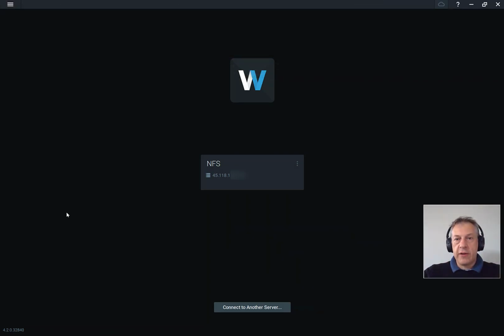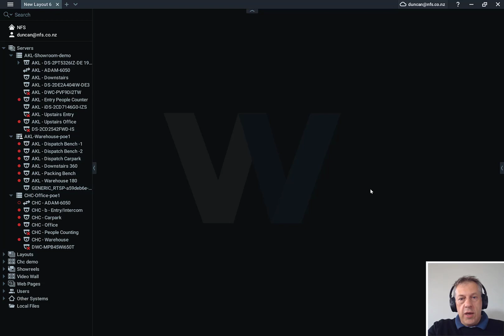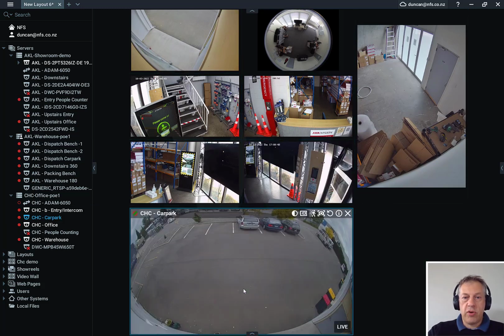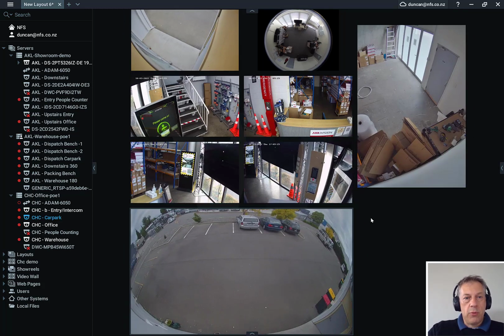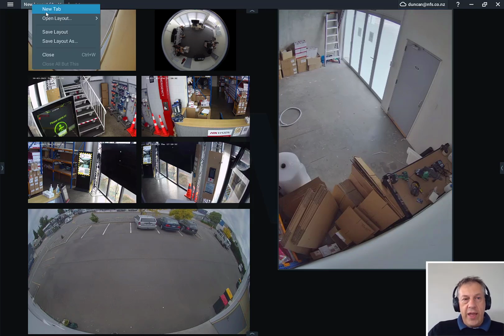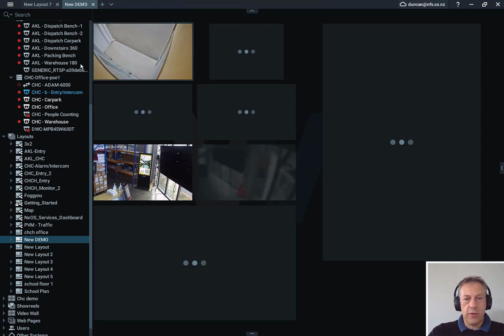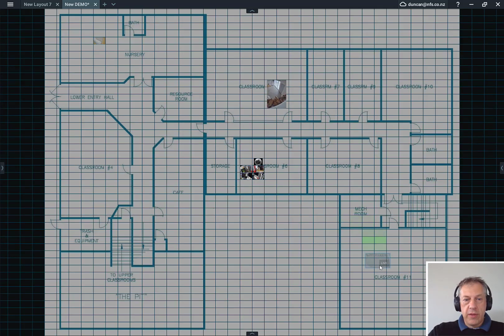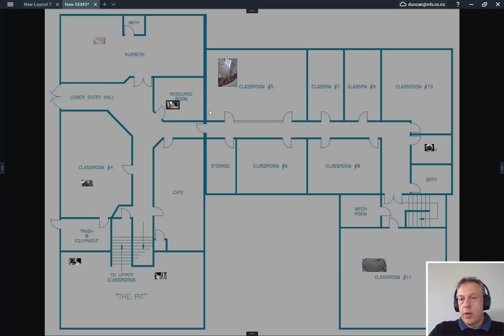NX Witness - Benefits & Overview of Features : PART 1